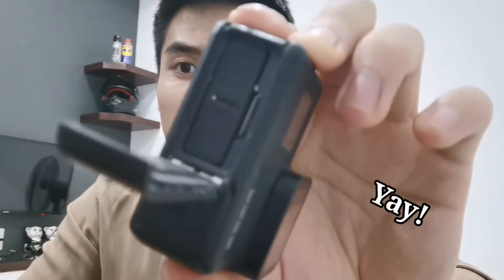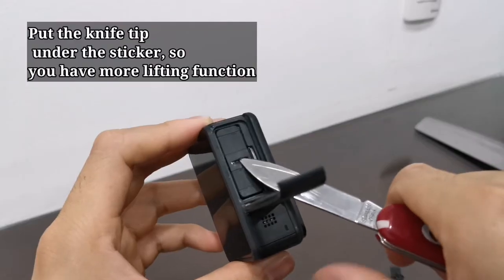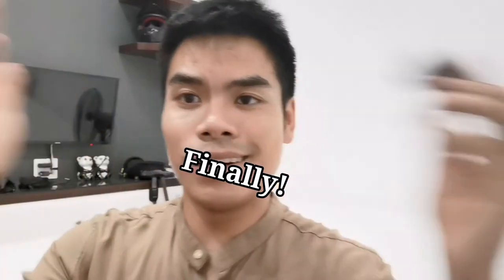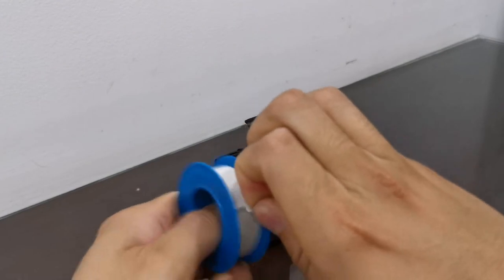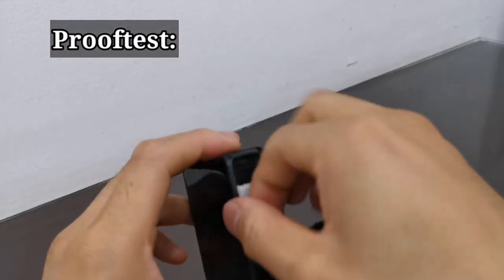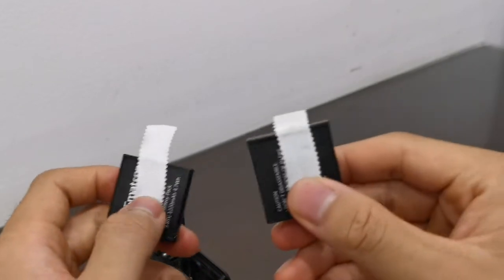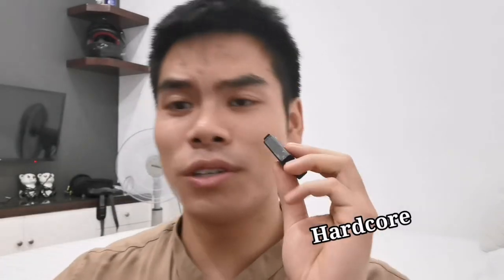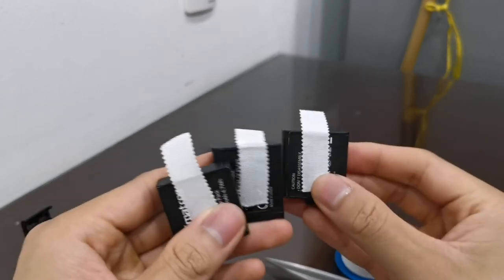HOW TO REMOVE STUCKED BATTERY OF GOPRO7 [VIET/GER/ENG SUB]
In this video, i am going to show you how to remove the battery from the GoPro 7 and also how to reuse the batteries without throwing them away.

This problem happened to me too many times, so i was thinking that I am not the only person who has the same issue. Here to help!

Have fun!

VIETNAMESE DESCRIPTION:

Trong video này, tôi sẽ hướng dẫn bạn cách tháo pin khỏi GoPro 7 và cũng như cách sử dụng lại pin mà không cần vứt bỏ.

Vấn đề này đã xảy ra với tôi quá nhiều lần, vì vậy tôi đã nghĩ rằng tôi không phải là người duy nhất gặp vấn đề tương tự. Ở đây để giúp đỡ!

Chúc xem vui vẻ!

GERMAN DESCRIPTION:

In diesem Video zeige ich euch, wie ihr den Akku aus der GoPro 7 entfernen und auch, wie ihr die Batterien wiederverwenden könnt, ohne sie wegzuwerfen. Dieses Problem ist mir zu oft passiert, also habe ich mir gedacht, dass ich nicht die einzige Person bin, die das gleiche Problem hat. Hier um zu helfen! Viel Spaß!